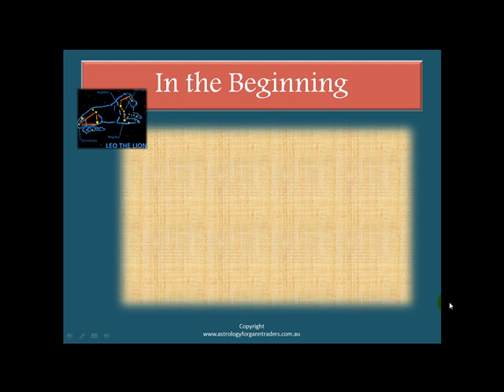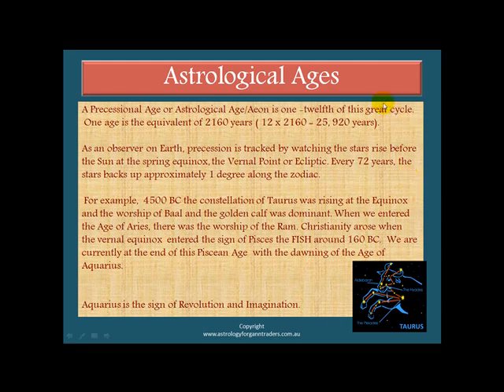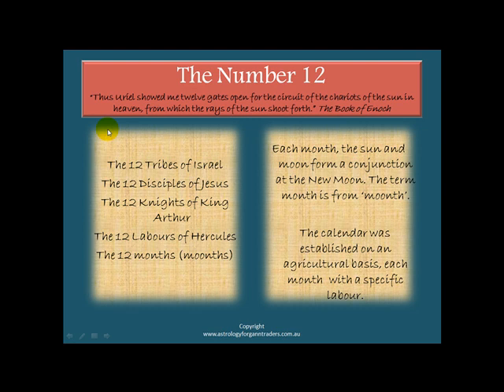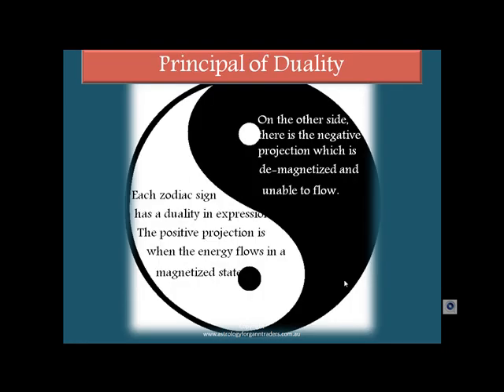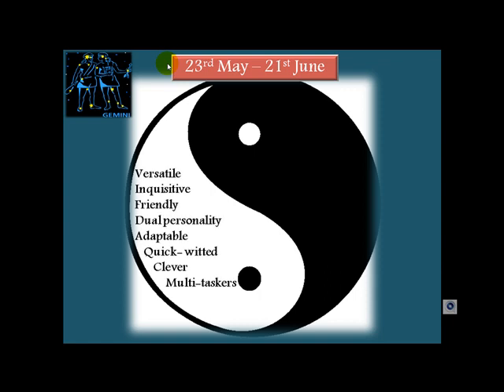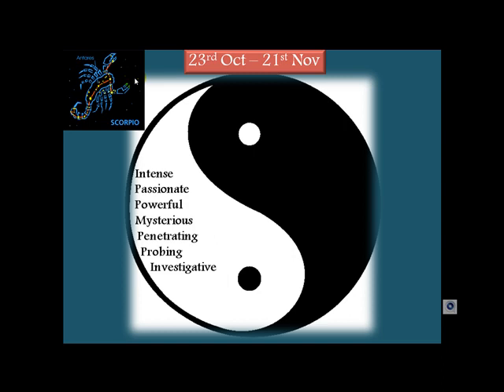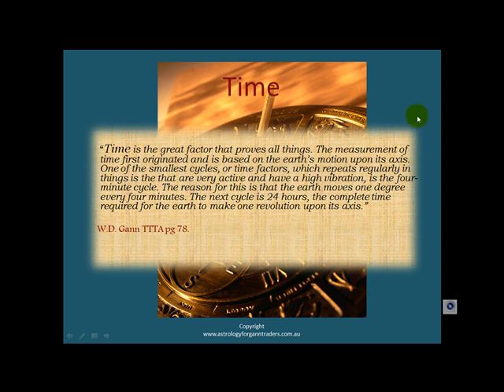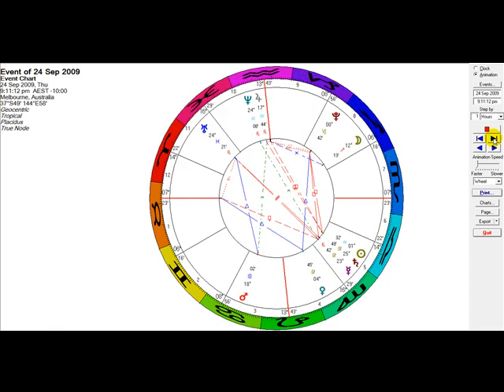2 июля 2024 г.